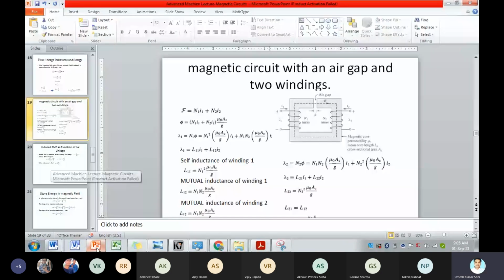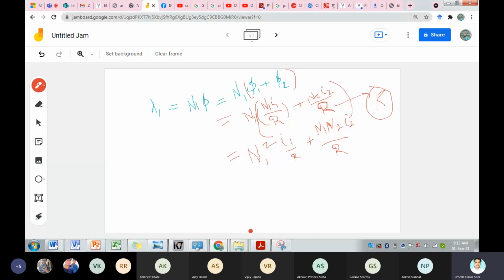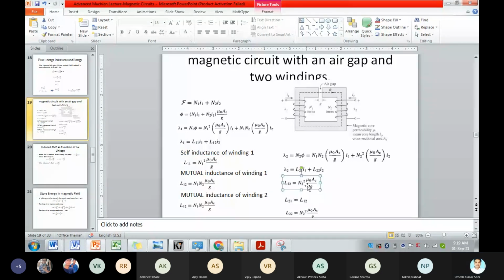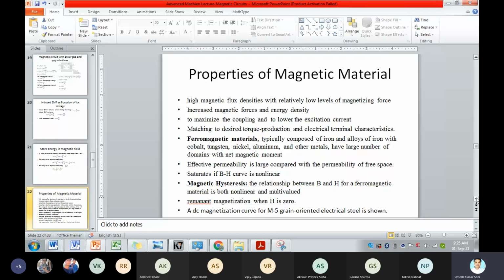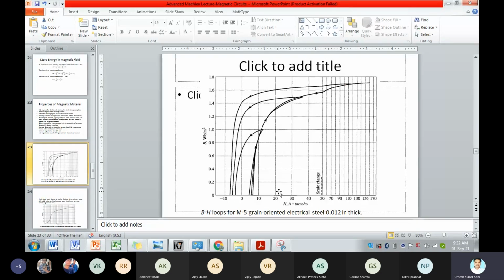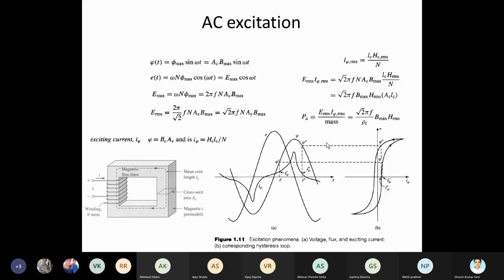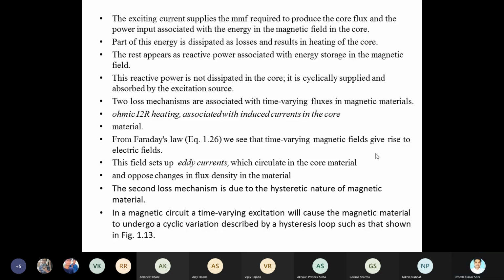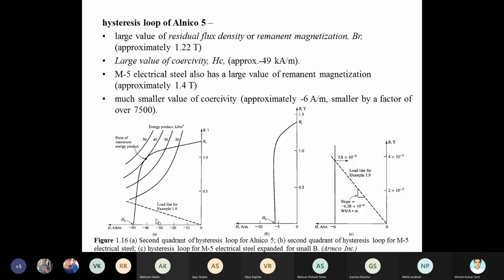10 AEM EE 21112 Lecture 6